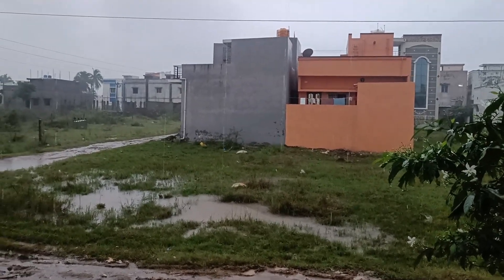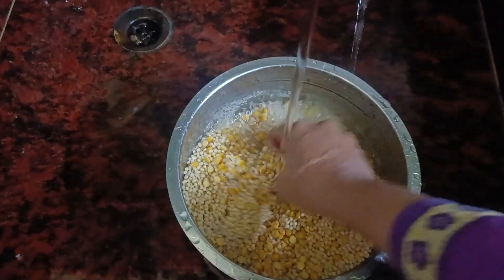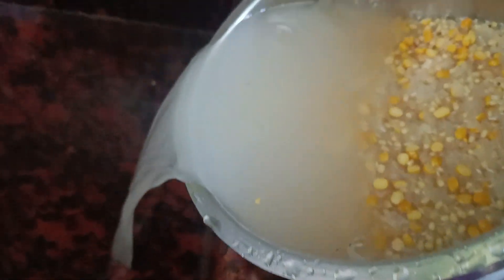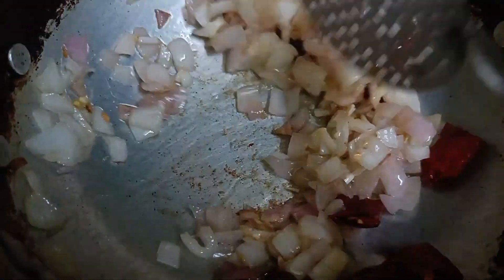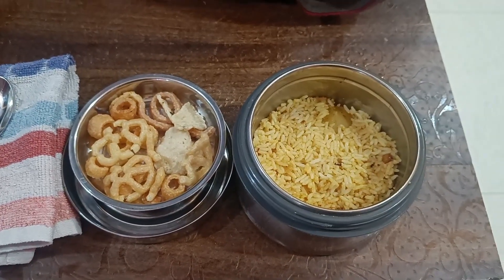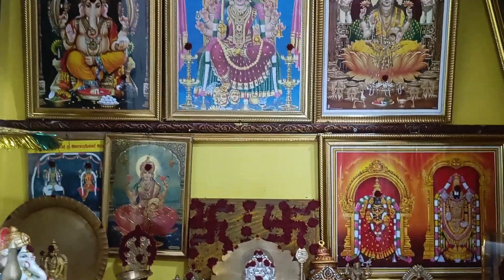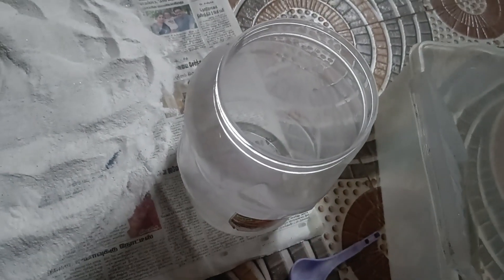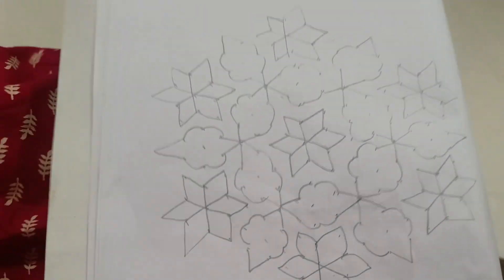Pre-Preparations Vlog For Sabarimalai Yatrai/Healthy Adai Dosa Recipie..@karthikaslifestyle2835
In This video I am going to Share Sabarimalai Yatrai Pre preparation ..
வெள்ளிக்கிழமை  பூஜை செய்யும் முறை
poojai seivathu eppadi in tamil
poojai seivathu pol kanavu vanthal
poojai seiyum muraigal
poojai seimurai
வெள்ளிக்கிழமை காலை வணக்கம்
வெள்ளிக்கிழமை சுக்ர ஹோரை நேரம்
வெள்ளிக்கிழமை காலை வணக்கம் படம்
வெள்ளிக்கிழமை முடி வெட்டலாமா
வெள்ளிக்கிழமை இனிய காலை வணக்கம்
வெள்ளிக்கிழமை ஆண் குழந்தை பிறந்தால்
வெள்ளிக்கிழமை காலை வணக்கம் படங்கள்
வெள்ளிக்கிழமை ராகு காலம்
poojai seivathu pol kanavu
poojai seivathu eppadi
kuladeivam poojai seivathu eppadi
sumangali poojai seivathu eppadi
boomi poojai seivathu eppadi tamil
வெள்ளிக்கிழமை விடியும் நேரம் வாசலில் கோலமிட்டேன்
வெள்ளிக்கிழமை அம்மன் பக்தி பாடல்கள்
வெள்ளிக்கிழமை அம்மன் பாடல்கள்
வெள்ளிக்கிழமை உன்ன பார்த்தேன்
வெள்ளிக்கிழமை தாலி கயிறு மாற்றலாமா
வெள்ளிக்கிழமை விரதம் படம்
வெள்ளி கிழமையிலே அம்மா உன் வாசலிலே
வெள்ளி கிழமை song
வெள்ளிக்கிழமை காலை வணக்கம்
வெள்ளிக்கிழமையின் சிறப்புகள்
வெள்ளிக்கிழமை கோலம்

வெள்ளிக்கிழமை பாடல்கள்
விநாயகர் பூஜை செய்யும் முறை
காளி பூஜை செய்யும் முறை
லட்சுமி பூஜை செய்யும் முறை
கோ பூஜை செய்யும் முறை
பூமி பூஜை செய்யும் முறை
விளக்கு பூஜை செய்யும் முறை
வெள்ளிக்கிழமை கோலம்
வெள்ளிக்கிழமை மகாலட்சுமி பூஜை
வரலட்சுமி விரத நாள் மற்றும் பூஜை செய்ய நல்ல நேரம்
வரலட்சுமி விரதம்
வரலட்சுமி பாடல்கள்
வரலட்சுமி விரதம் இருப்பது எப்படி
வரலட்சுமி கோலம்
வரலட்சுமி நோன்பு 2021
வரலட்சுமி விரதம் பாடல்கள்
வரலட்சுமி பூஜை
வரலட்சுமி நோன்பு கயிறு
வரலட்சுமி நோன்பு
வரலட்சுமி முகம் அலங்காரம்
varalakshmi vratham 2021
varalakshmi pooja prasadam in tamil
varalakshmi pooja vidhanam in tamil
varalakshmi pooja decoration
varalakshmi vratham pooja vidhanam in telugu
varamahalakshmi saree decoration
varamahalakshmi decoration ideas
varalakshmi pooja

mahalakshmi decoration ideas for home
mahalakshmi potri in tamil
mahalakshmi ashtakam in tamil
mahalakshmi manege baramma
mahalakshmi jothidam
mahalakshmi aarti
mahalakshmi sahasranamam
varalaxmi vratham pooja vidhanam
varalakshmi saree draping
varamahalakshmi saree draping
friday pooja vidhanam in telugu
friday pooja songs telugu
friday pooja at home
friday pooja songs
friday pooja in kannada
friday pooja songs in tamil
friday poojai seivathu eppadi
friday pooja songs in kannada
friday pooja at home in telugu
friday pooja room kolam
friday pooja vidhanam
friday pooja ela cheyali
எளிமையான முறையில் வெள்ளிக்கிழமை வீட்டில் பூஜை செய்வது எப்படி? // ஆடி வெள்ளி பூஜை - Thilaga home
எங்கள் இல்லத்தில் திருவிளக்கு பூஜை| வீட்டில் திருவிளக்கு பூஜை செய்வது எப்படி? Thiruvilakku Poojai - Athma Gnana Maiyam
சாதாரண நாட்களில் தினசரி பூஜை செய்வது எப்படி? | Daily Puja Routine | Desa Mangaiyarkarasi - Athma Gnana Maiyam
வெள்ளிக்கிழமை காலை வழிபாடு | Friday pooja at home in tamil | Friday poojai seivathu eppadi - Unknown Tips Tamil
Friday Pooja Routine/pooja vlog/mahalakshmi poojai at home 🏡mahalakshmipoojai🙏
- kirthu stars
வெள்ளிக்கிழமை அன்று வீட்டில் பூஜை எப்படி செய்ய வேண்டும் ? how to do Pooja in home on Friday ? - Mutharamman Satsangam
எளிமையான தினசரி பூஜை முறைப்படி செய்வது எப்படி முழு விளக்கத்துடன்
- Be Proud Mommys
வெள்ளிக்கிழமை காலை பூஜை வழக்கும் || Friday Morning pooja Routine - Be Proud Mommys
வெள்ளிக்கிழமை பூஜை செய்வது எப்படி/ FRIDAY POOJA ROUTINE / Preparation and pooja in tamil/பணவரவு பூஜை - Roseberry Tamil Media
வெள்ளிக்கிழமை பூஜை அறையில் இதை செய்யுங்கள் பணமழை கொட்டும்!|Do this at the Pooja Room on Friday - Jashtamil Media
எளிய முறையில் சத்திய நாராயண பூஜை/விரதம் செய்யும் முறை | Sathyanarayana poojai | சத்யநாராயண பூஜை - Athma Gnana Maiyam
சக்தி வாய்ந்த வெள்ளிக்கிழமை குல தெய்வ விளக்கு பூஜை/Friday kula deiva (family deity) vilakku pooja - Anitha Pushpavanam Kuppusamy Viha
Thalaiku kulikum murai